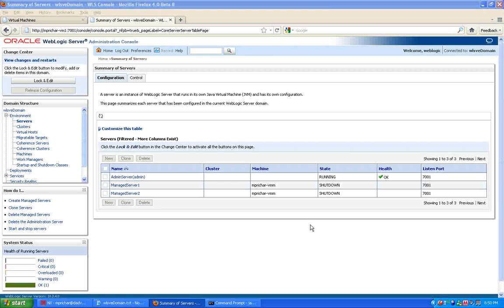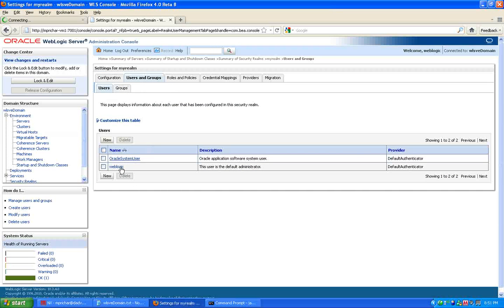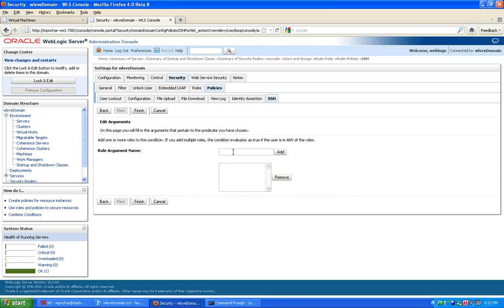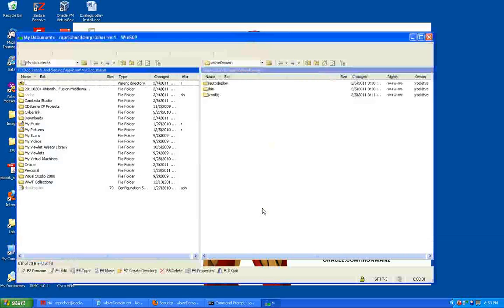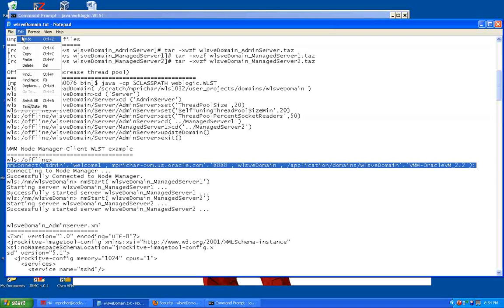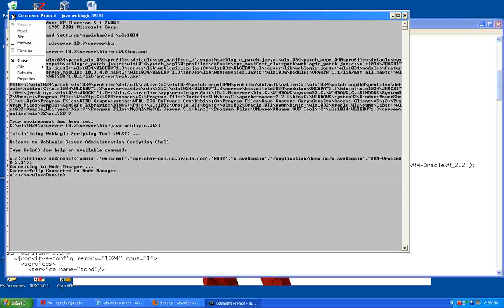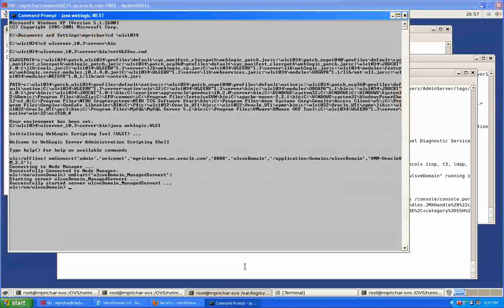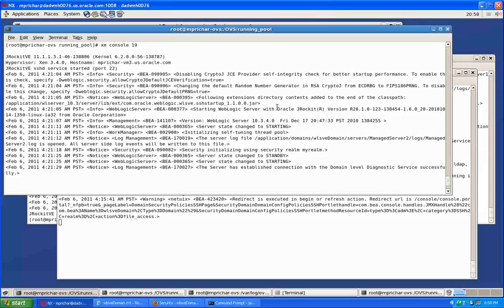WebLogic Server 10.3.4 Virtual Edition Part 3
Part 3 of a three-part recording showing how to create a WebLogic Server 10.3.4 domain using JRockit Virtual Edition to run server instances as Oracle VM virtual machines.  Part 3 shows how the SSH file access integration with JRockit-VE and the VMM Node Manager integration work.